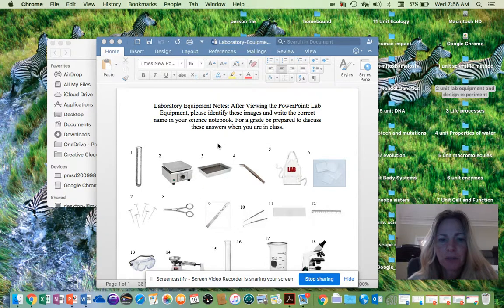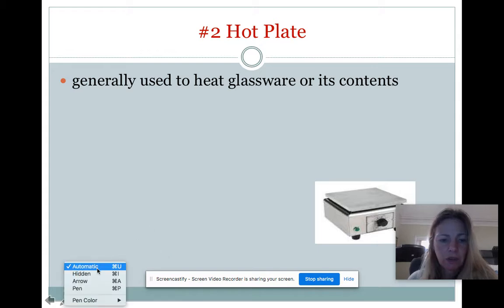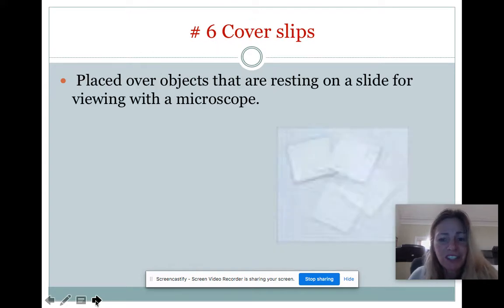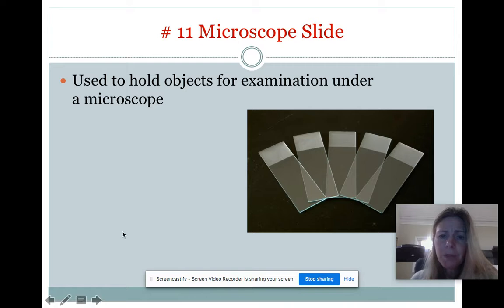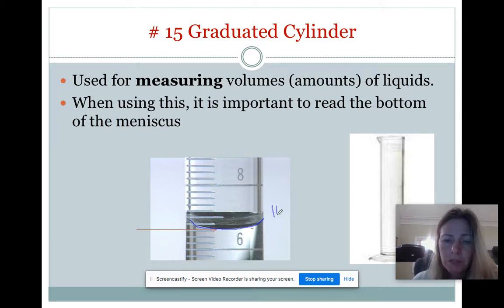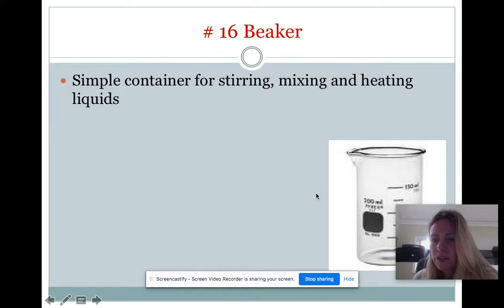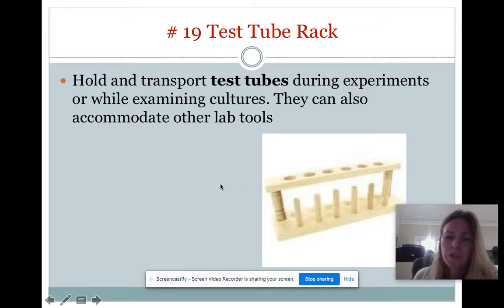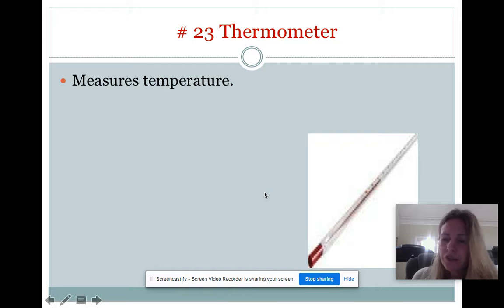Lab Equipment notes: Sep 16, 2020 8:19 AM